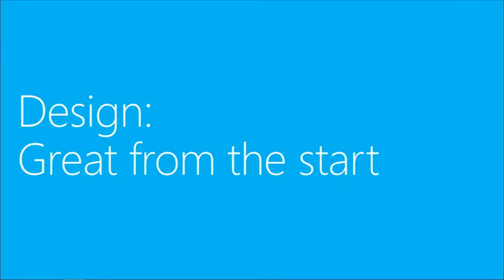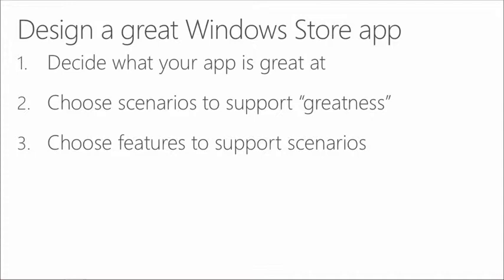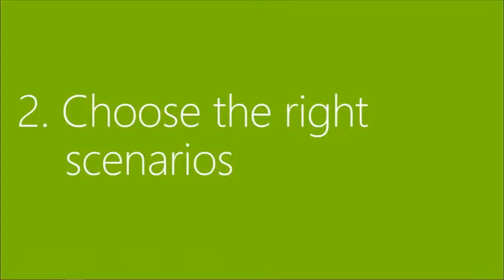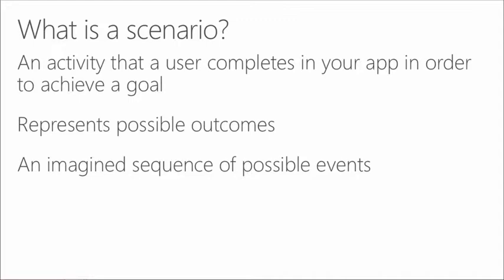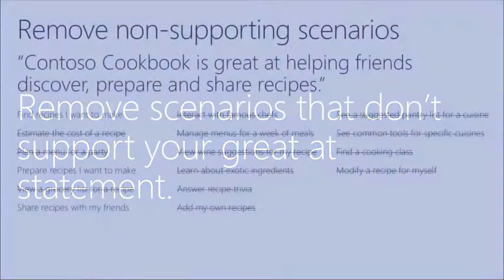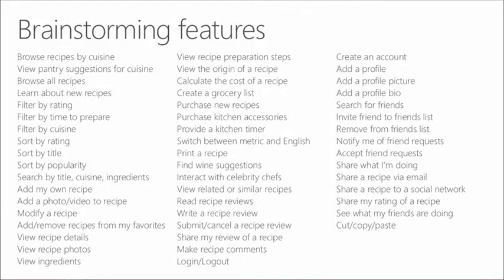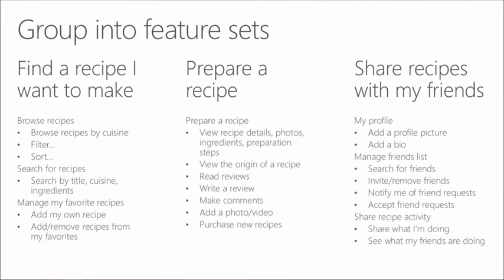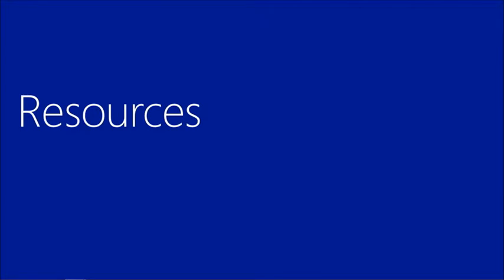02 - Less Is More